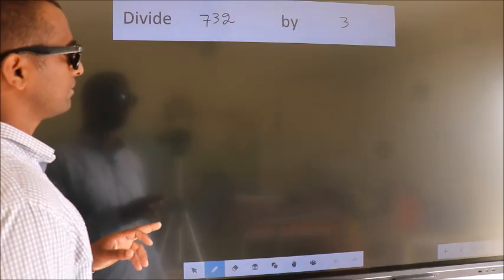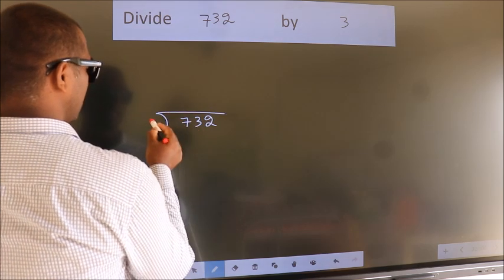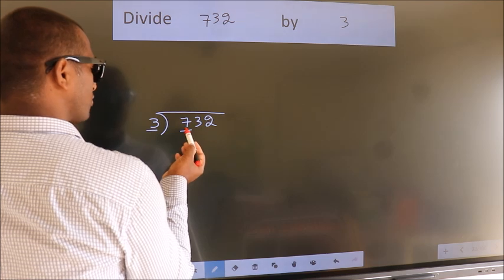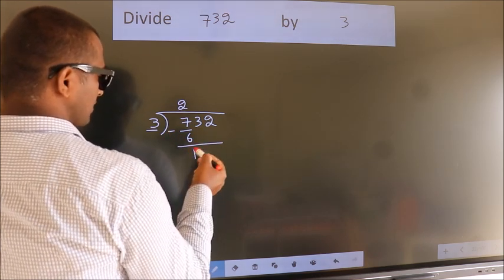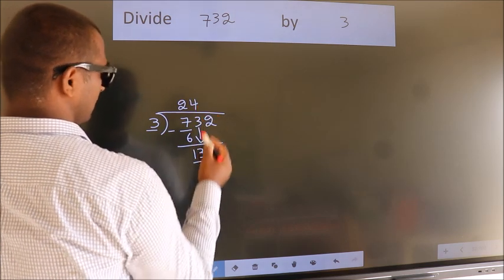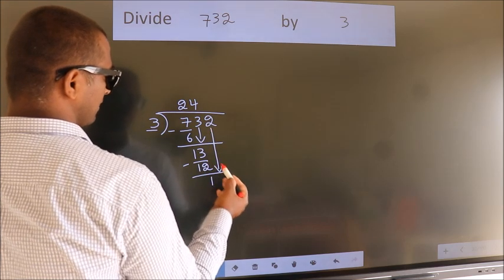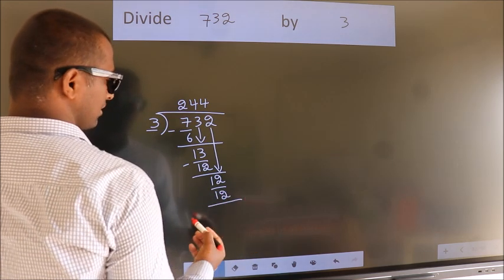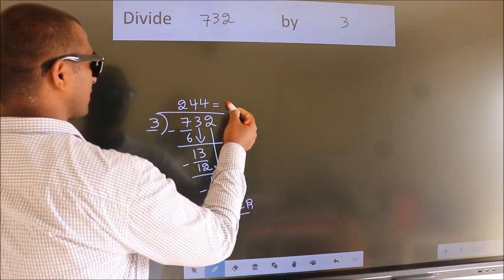Divide 732 by 3